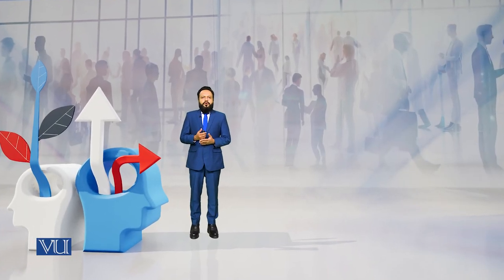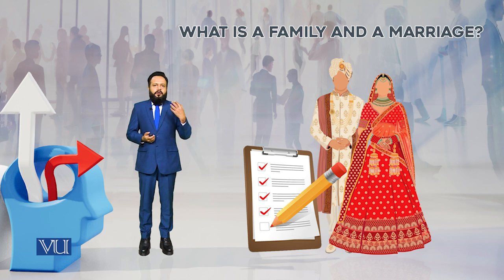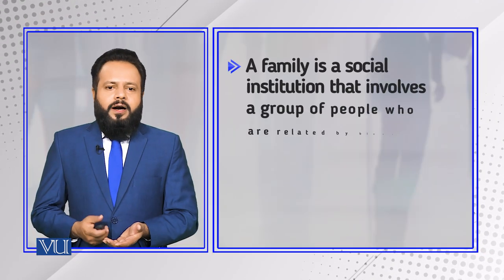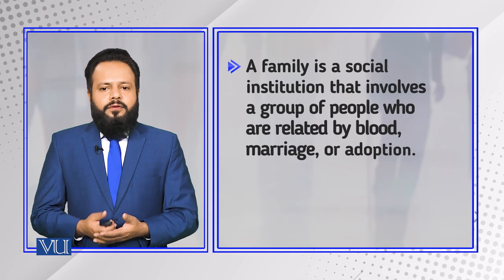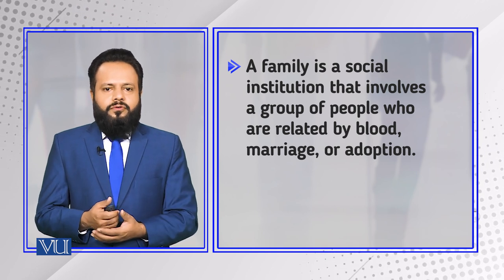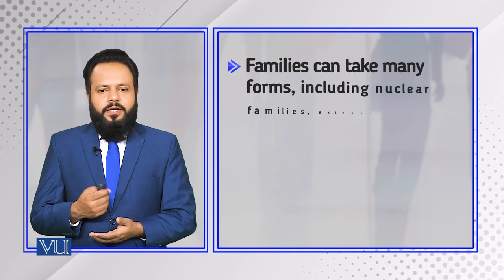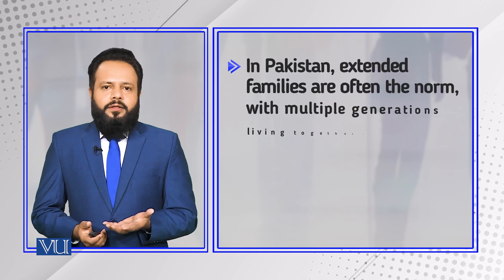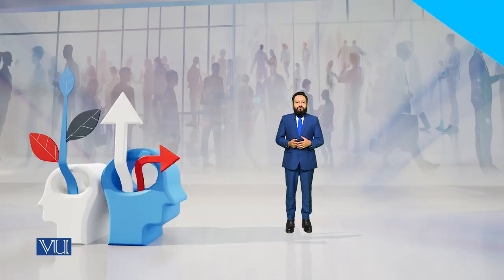What is a Family and a Marriage? | Introduction to Sociology | SOC101_Topic155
Topic155: What is a Family and a Marriage?
By Dr. Imran Sabir